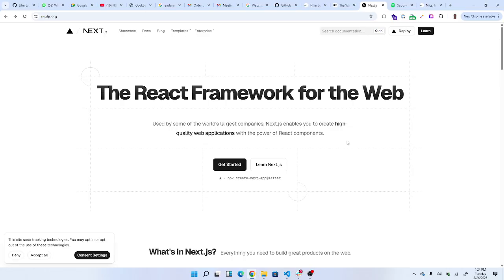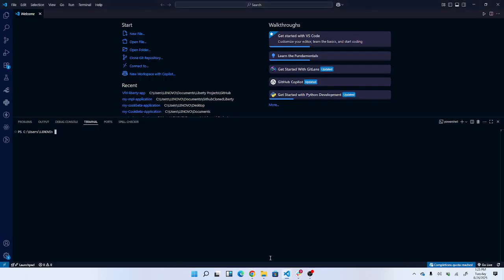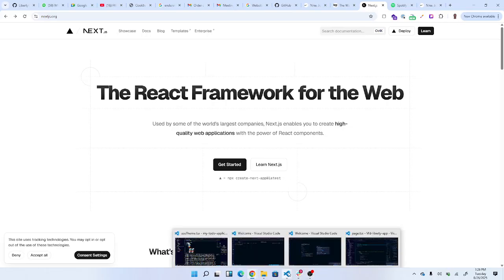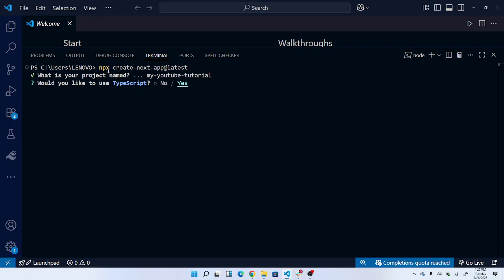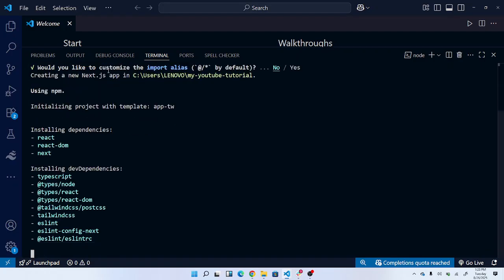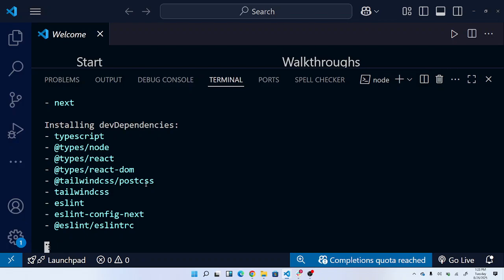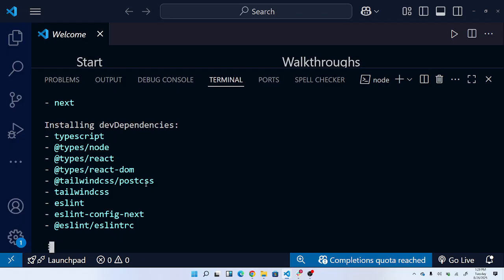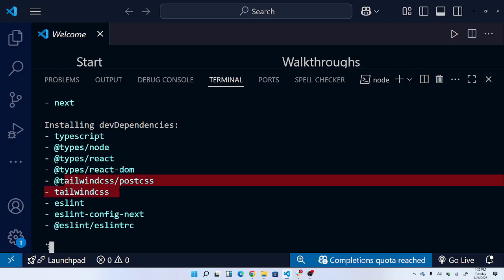next JS 15 tutorial for beginners